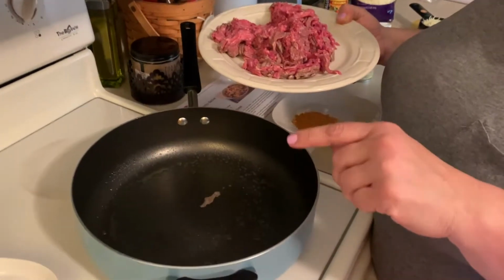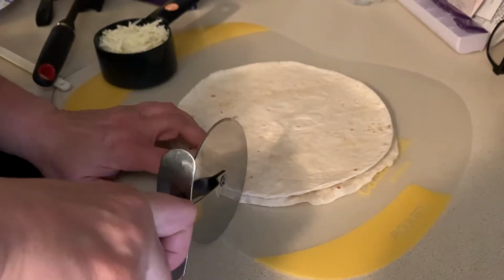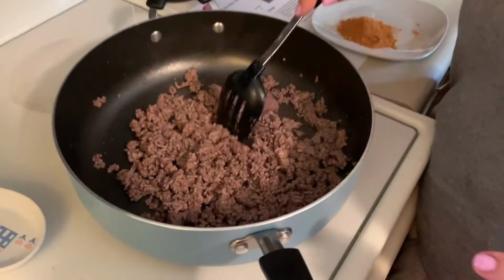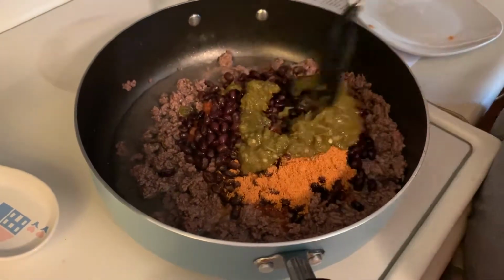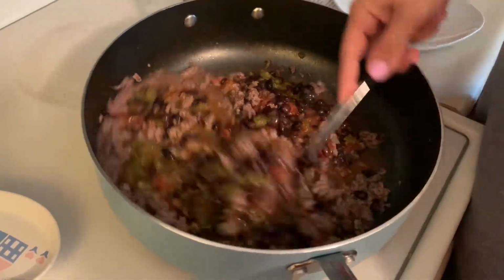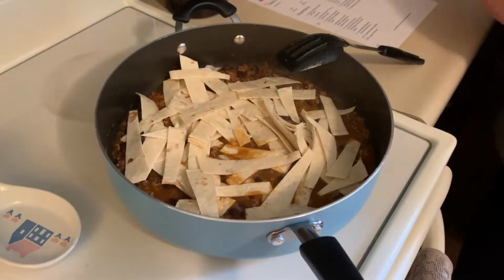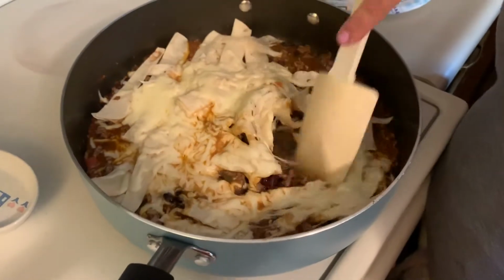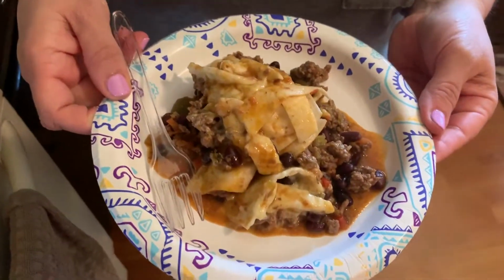What's for Dinner? Easy Beef Burrito Skillet (Easy Summer Meal)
It's summertime and it's hot!  No one wants to stay in the kitchen for long in this heat.  Tonight's meal is a Betty Crocker recipe called Easy Beef Burrito Skillet.  This was a dish, my sons found while away at college.

If you try any of the meals in my videos, please comment and let me know how you and your family liked it.

Also, if there are any recipes you'd like to share with me, please send them in the comments and I'll be happy to check them out and maybe do a video while giving you a shout out!